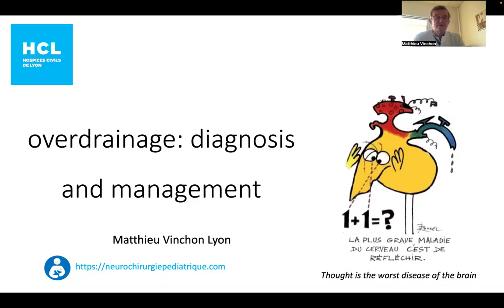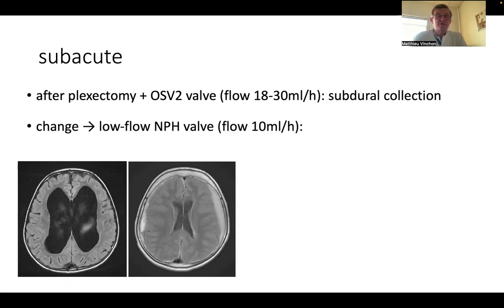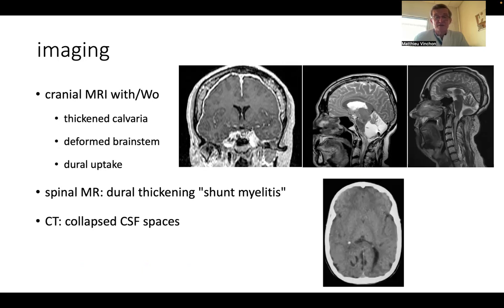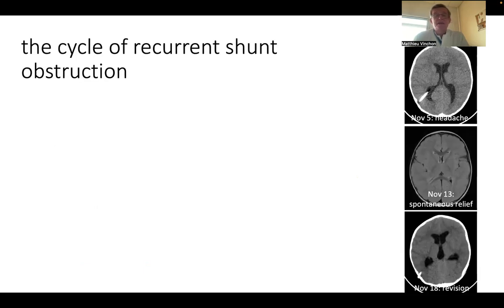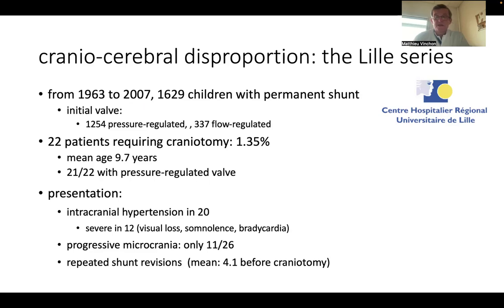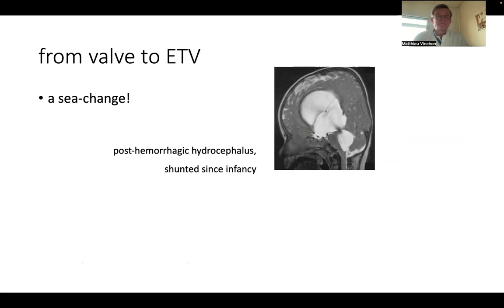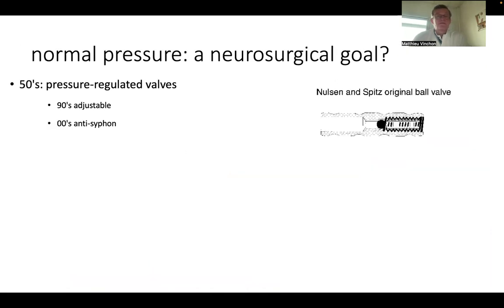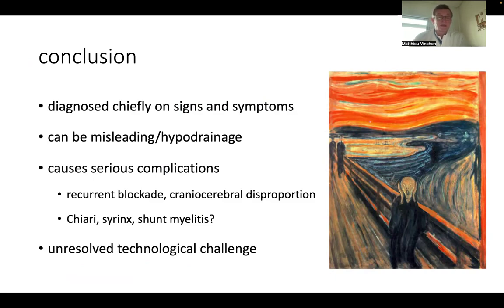overdrainage in children with valves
lecture destined to neurosurgeons, neuropediatricians, radiologists, describing the pathophysiology, clinical presentation, and management of hyperdrainage in children treated with valves for hydrocephalus.